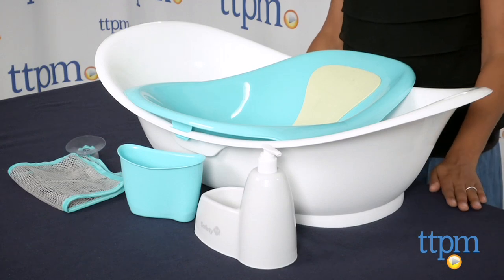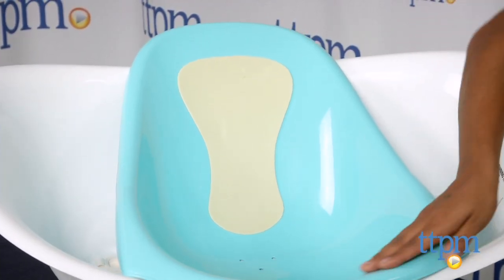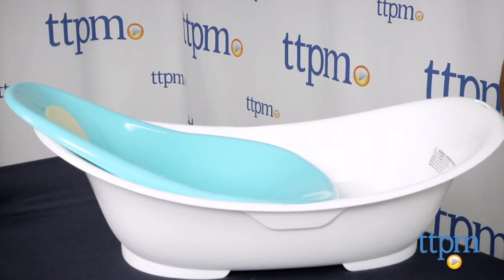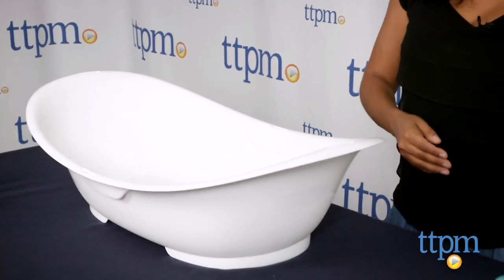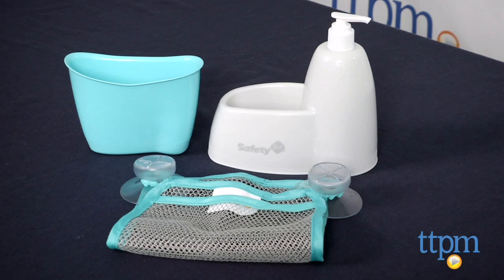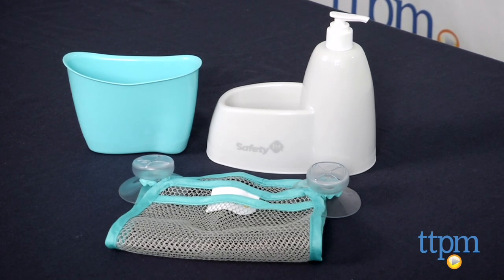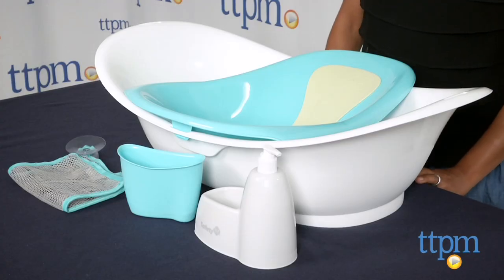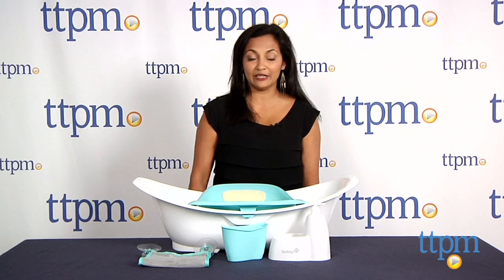Custom Care Modular Bath Center from Safety 1st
The Custom Care Modular Bath Center is a bath system that grows with baby from birth through the toddler years. For full review and shopping info

Product Info:
The Custom Care Modular Bath Center is a bath system that grows with baby from birth through the toddler years. This three-stage system has a newborn position, which secures the small tub insert into the big tub, giving baby a snug curved space with a slip-resistant back and torso strip. In the infant stage, the smaller insert once again secures to the tub, but this time in an reclined position to help support the back and neck. Stage 3 is for the splashing toddler. Remove the smaller insert to transform the large tub into a toddler tub. It's safe and roomy for your toddler without having to fill up an entire tub. Additionally, a rinse cup, soap dispenser caddy, and storage bag with suctions is included.